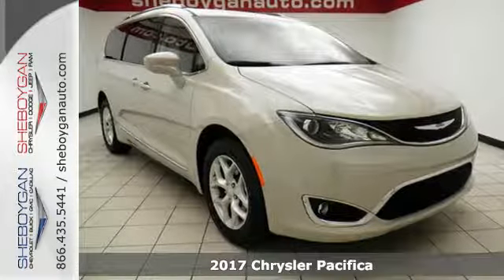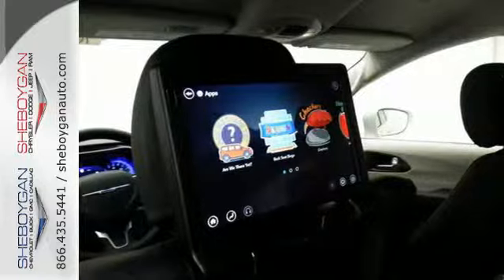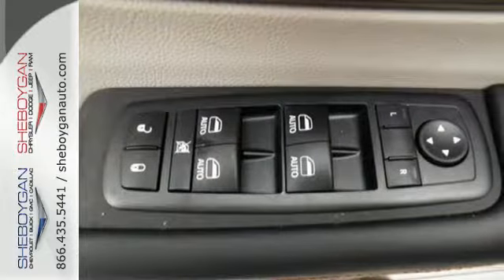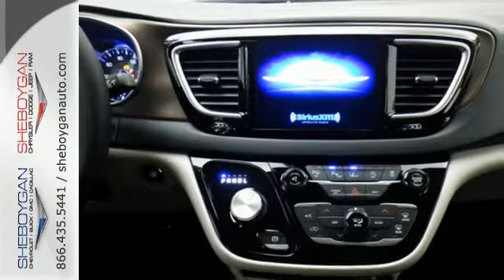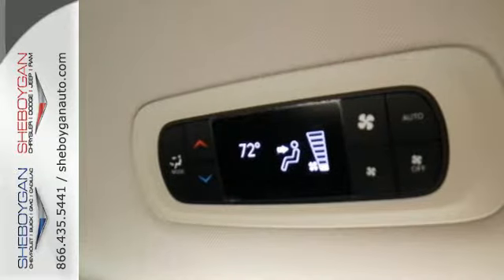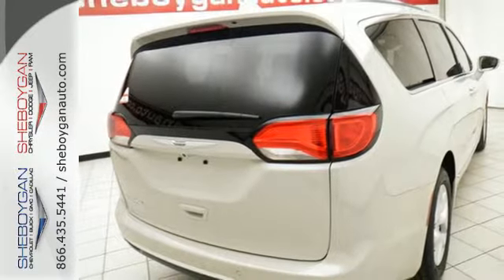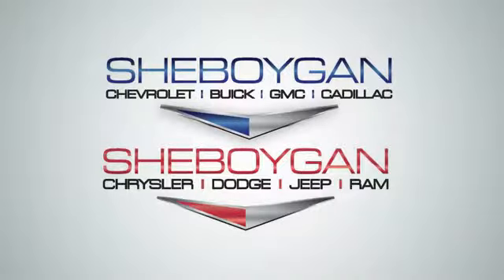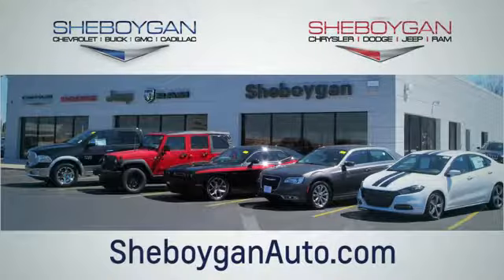New 2017 Chrysler Pacifica Madison WI Sheboygan, WI B7658 - SOLD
Year: 2017
Make: Chrysler
Model: Pacifica
Trim: Touring-L Plus
Engine: 3.6L V6
Transmission: Automatic 9-Speed
Color: Tusk White
Stock #: B7658
VIN: 2C4RC1EG2HR721156
Oh yeah!! This hot 2017 Chrysler Pacifica Touring-L Plus will have you excited to drive to work even on Mondays* Standard features include: Leather seats Bluetooth Remote power door locks Power windows with 4 one-touch Heated drivers seat Automatic Transmission 4-wheel ABS brakes Air conditioning with dual zone climate control Rear air conditioning - With separate controls Audio controls on steering wheel Universal remote transmitter Traction control - ABS and driveline Multi-function remote - Trunk/hatch/door/tailgate remote engine start Tilt and telescopic steering wheel Power heated mirrors 8-way power adjustable drivers seat Heated passenger seat Head airbags - Curtain 1st 2nd and 3rd row Passenger Airbag 287 hp horsepower 3.6 liter V6 DOHC engine 4 Doors Front-wheel drive Heated steering wheel Front fog/driving lights Compass External temperature display Tachometer Interior air filtration AC power outlet - 1 Overhead console - Mini with storage Power Activated Trunk/Hatch - Power liftgate Power steering Clock - In-radio display Trip computer Satellite communications - Uconnect Access Video Monitor Location - Front and rear Video player - With Blu-ray and digital media Side window sunshade - Manual Rear spoiler - Lip Roof rack Intermittent window wipers Privacy/tinted glass Rear wiper 8-way power adjustable passenger seat Climate controlled - Heated Heated Rear Seats Rear heat - With separate controls Reclining rear seats Climate controlled - Driver and passenger heated-cushion driver and passenger heated-seatback Front seat type - Bucket Third row seats Knee airbags - Driver and passenger Daytime running lights Dusk sensing headlights Stability control Keyless Ignition - Doors and push button start Remote engine start Tire pressure monitoring system Transmission hill holder Rear defogger Center Console - Partial with covered storage... Are you looking for a Dealership you can trust and actually en

Address:
3400 S. Business Drive